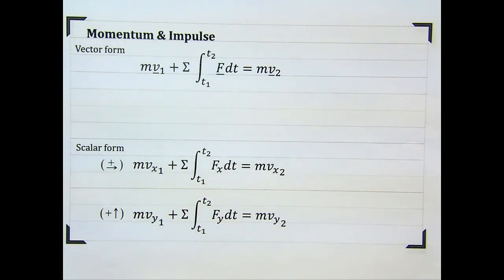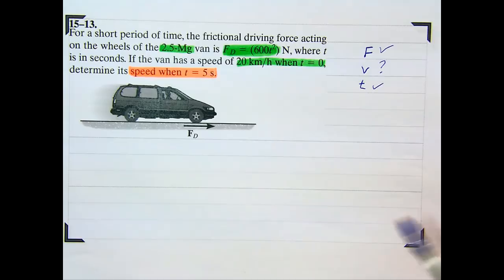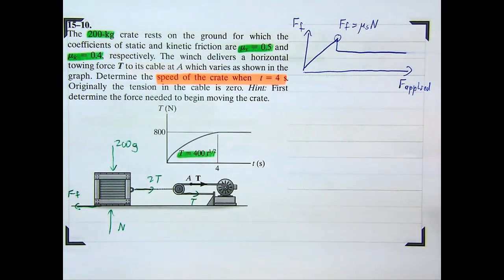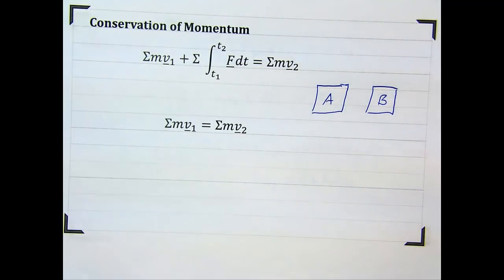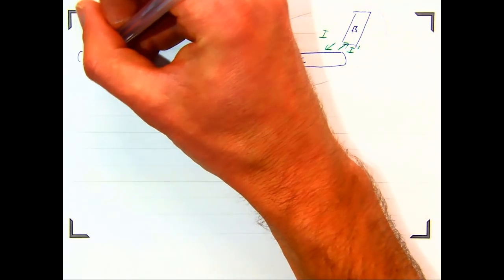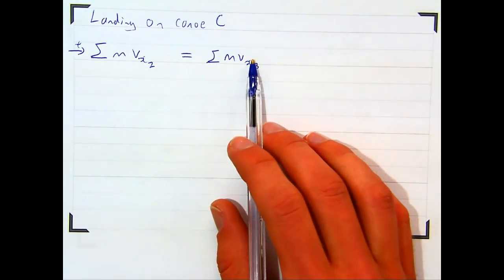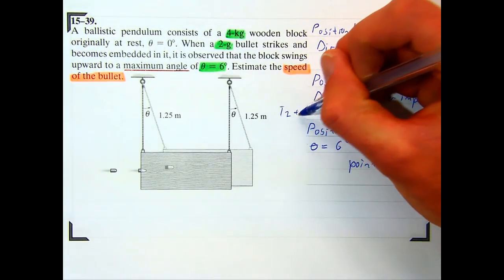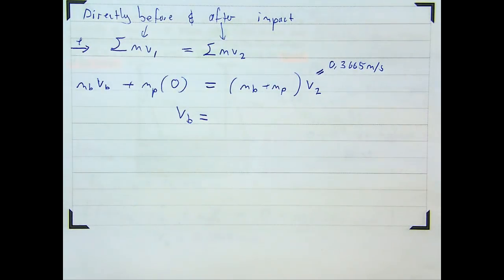Week 11 Impulse and Momentum